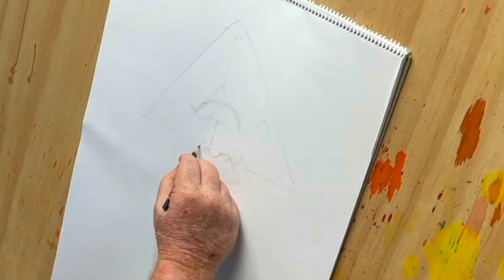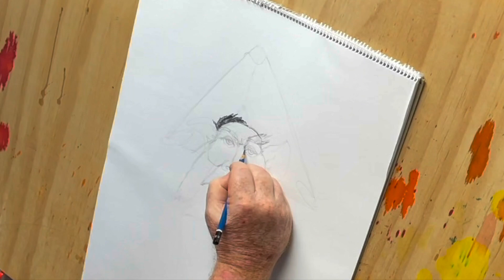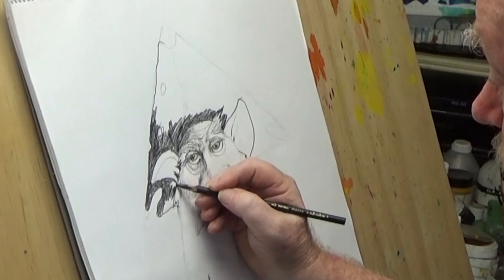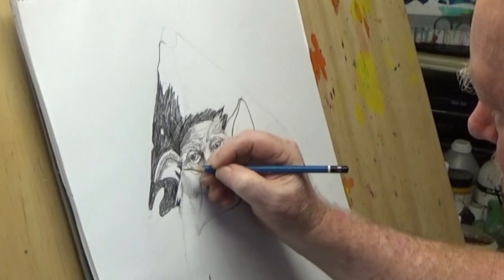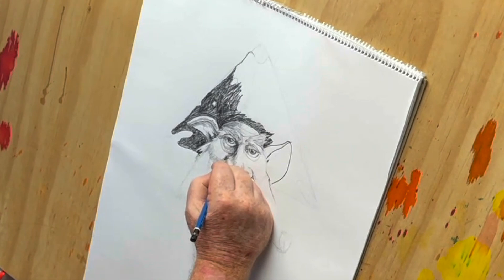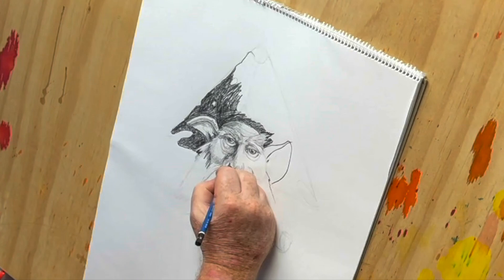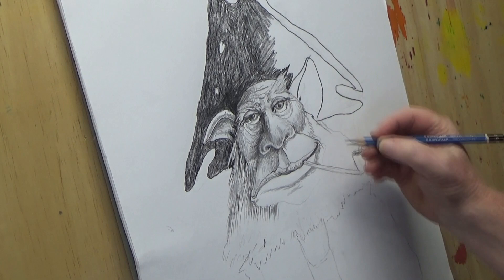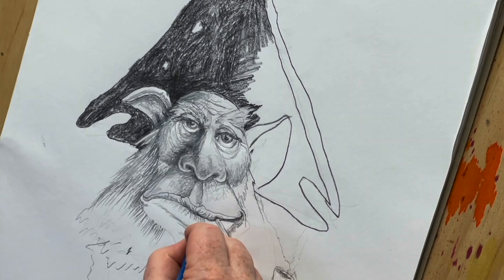How to Draw a Leprechaun with Graeme Stevenson | Colour In Your Life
Graeme Stevenson OAM is CEO, Founder, and Fearless Leader here at Colour In Your Life HQ.  In his 40 odd years of travelling our little blue planet, interviewing and spending time with incredible artists, refining and amassing his own creative wisdom, he has come up with a way to share the process of his fantasy/surrealist pieces with you!

This tutorial will be titled "Create From Your Mind" and will be filled with a process you can follow to start creating complex fantasy pieces of your own.  Calling on theories of ancient mythology, folklore, music, mathematics, the Fibonacci sequence and more, Graeme will guide you through the conceptual, sketching, composition, mapping out process, blocking in and detailing including 3D elements.  If you want a piece of this series, make sure you sign up so we can send you more information about the course when it becomes available.

In the meantime, Graeme is sharing a timelapse of his tutorial sketch "The Leprechaun", as the first teaser to Creating From Your Mind.  Hope you enjoy!!

TO WIN THE ORIGINAL OF THIS SKETCH, NAME THIS LEPRECHAUN IN THE COMMENT SECTION BELOW! WE WILL DRAW A WINNER AT RANDOM DURING MAY 2021.

To join the list to find out more about the Create Your Mind tutorials, sign up

Own your favourite episodes via download or stream now!

To get the best art materials, make sure you buy from the best.  We have an affiliate arrangement with Blick Art Materials, so by clicking through this link you not only support us (thank you!) you support a great company with over 90,000 art products to help improve your art practice!